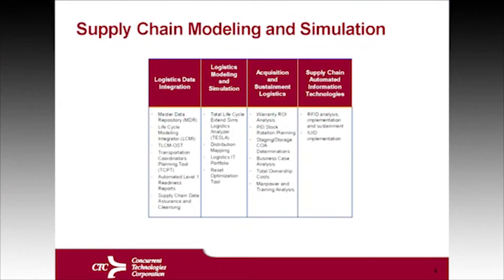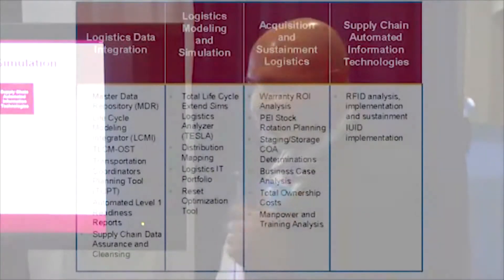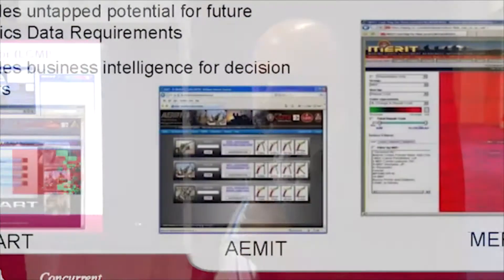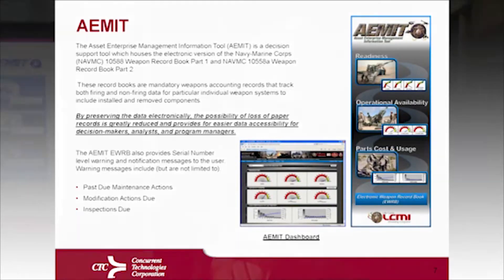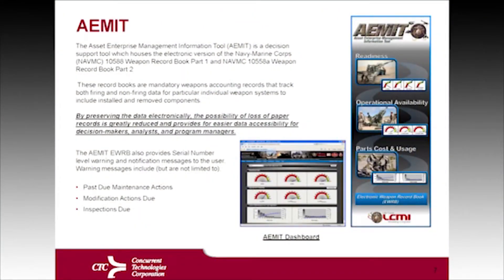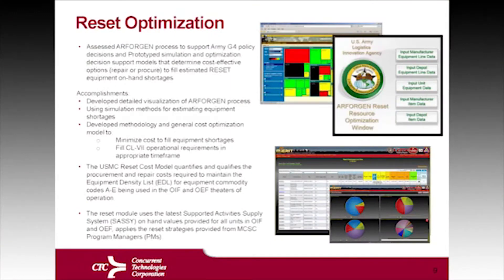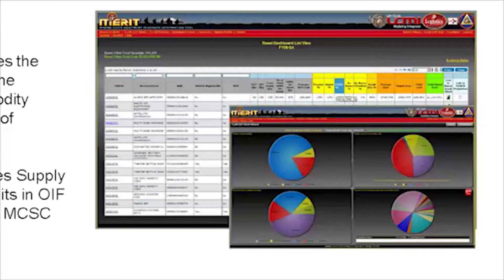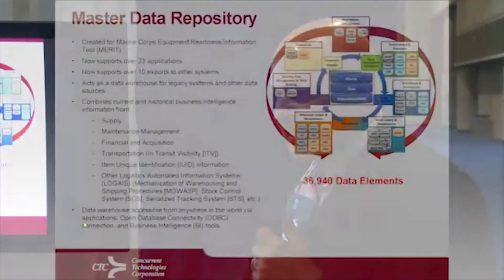Logistics Modeling and Simulation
Philip Churchill, Senior Director, Logistics Solutions, presents an overview of CTC developed supply chain optimization tools that provide visualization of current material status as well as discrete and event driven simulations. These tools have enabled the Marine Corps to execute an integrated enterprise materiel management solution for enhanced responsive, consistent, and reliable support to the warfighter during peacetime and war. The CTC developed enterprise optimization tools begin with monitoring the acquisition of customer-driven requirements for material and services and end with the delivery of material and services to the operational customer. CTC's experience in decision support simulations includes material readiness, strategic supply chain management, transportation planning, life cycle management and maintenance planning. CTC's approach to optimization includes visualization of the current state, modeling of the future state and the ability to instantly visualize what impacts specific courses of action will have on the overall enterprise supply chain based on authoritative data. CTC's supply chain simulations enable the Marine Corps to provide enhanced supply chain management and are critical to supporting Marine forces effectively.

Mr. Philip G. Churchill is the Senior Director, Logistics Solutions for Concurrent Technologies Corporation (CTC). He is responsible for leadership and project support for the expansion of the enterprise logistics market portfolio. Mr. Churchill has more than thirty years of military operational logistics and program management experience. Mr. Churchill joined CTC in 2001 as a Principal Logistics Specialist and has held several management and leadership positions of increasing responsibility.